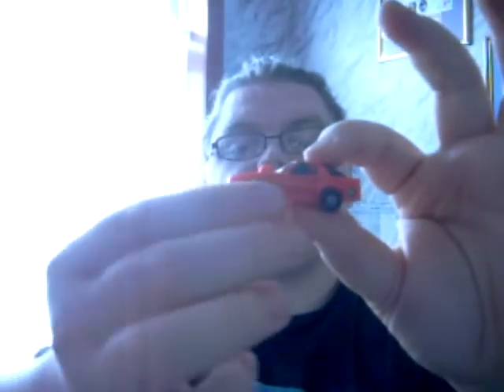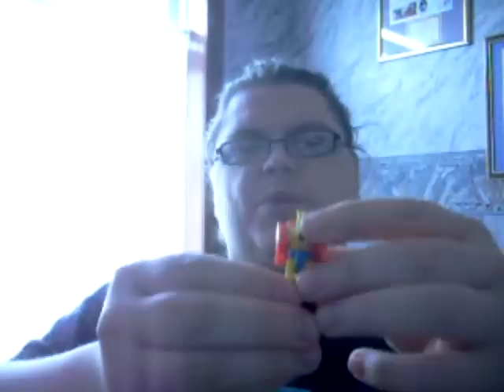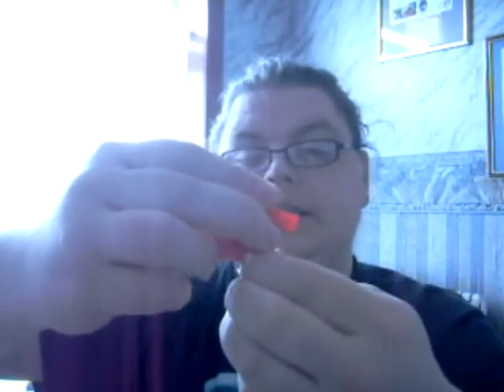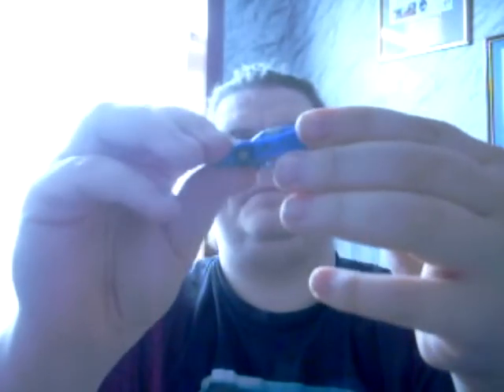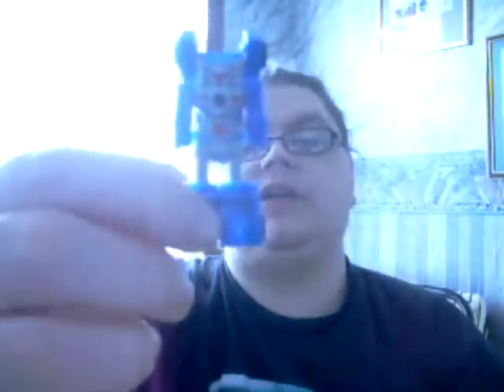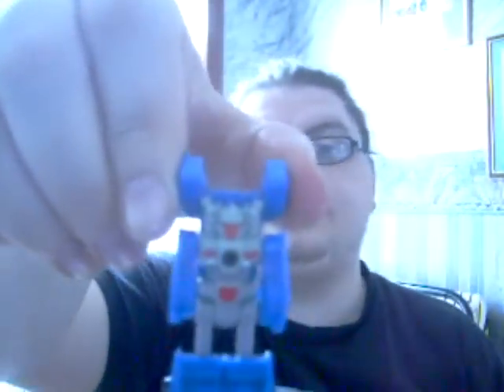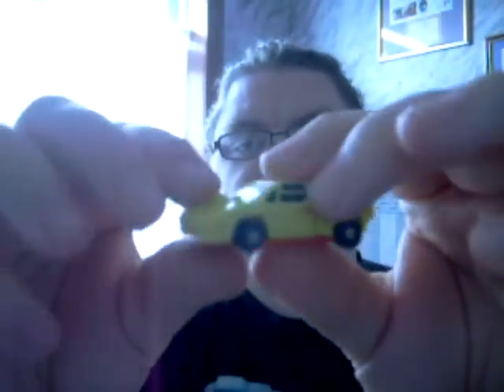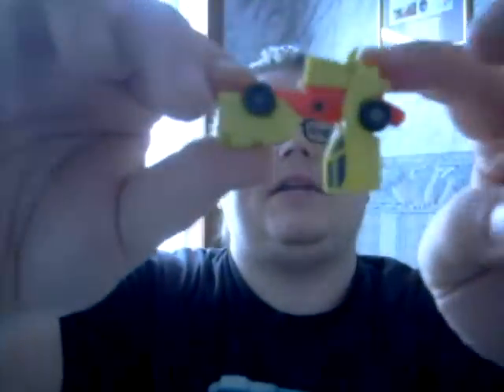TRANSFORMERS G-1 AUTOBOT MICROMASTER RACE CAR PATROL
My review of the Micromaster Race car patrol enjoy